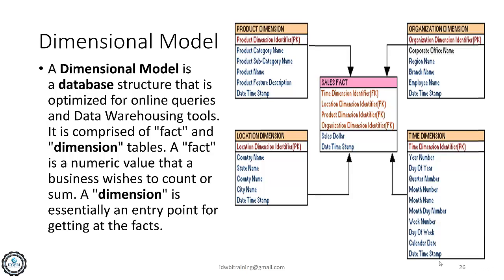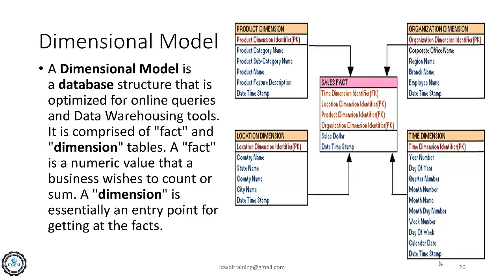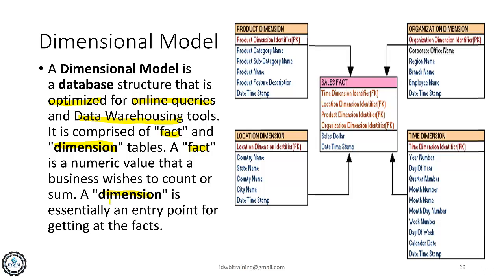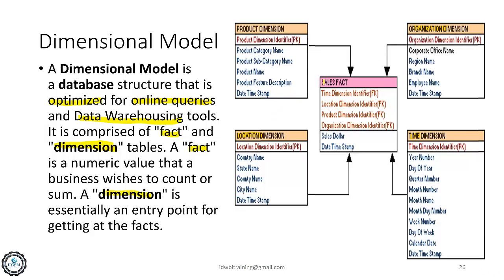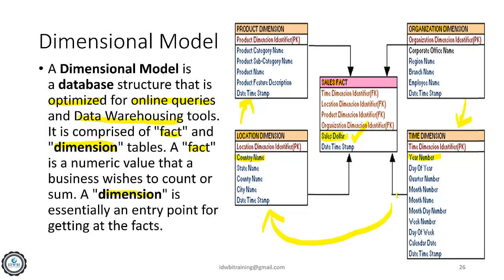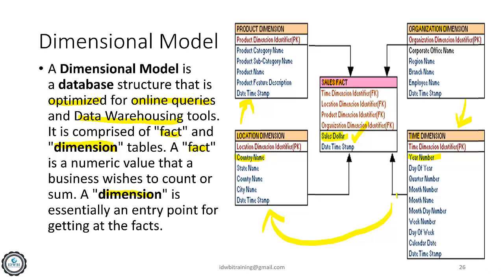021 What is Dimensional Modeling